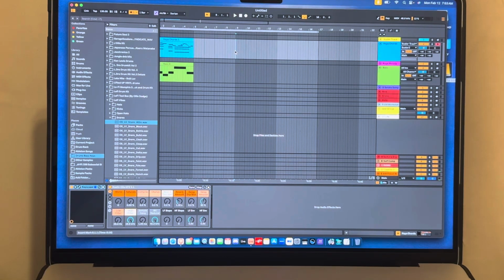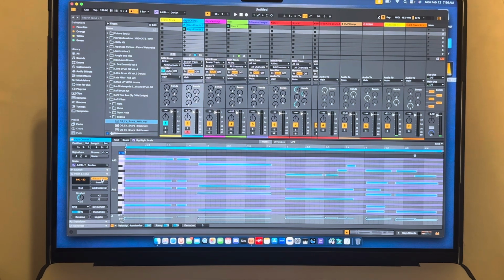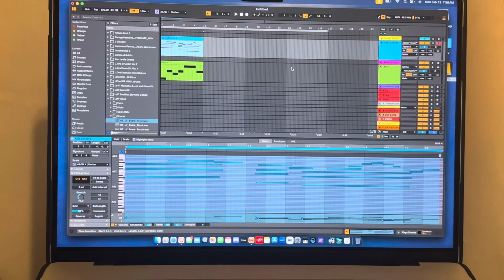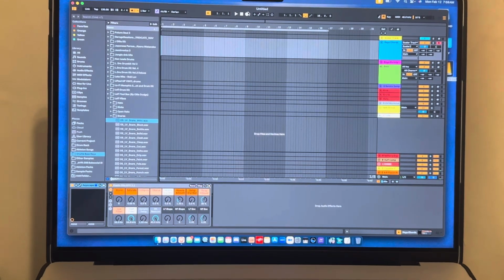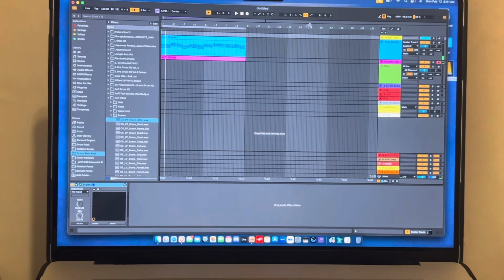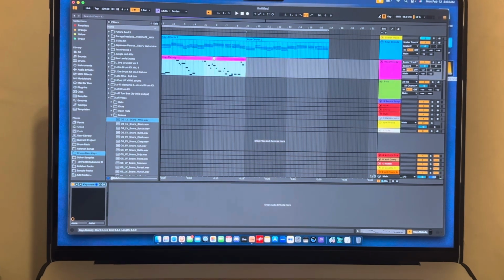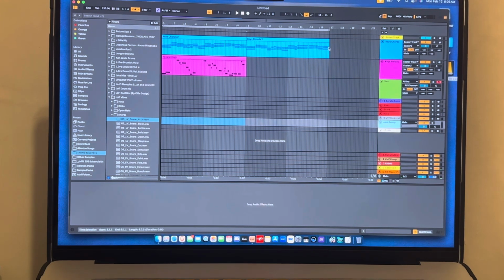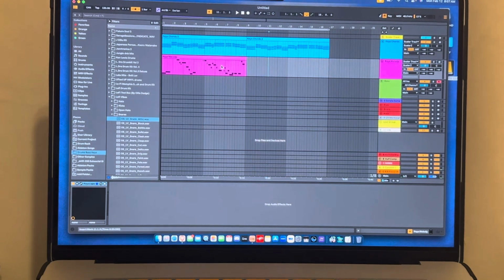Why I use Arrangement View over Session View in Ableton Live….